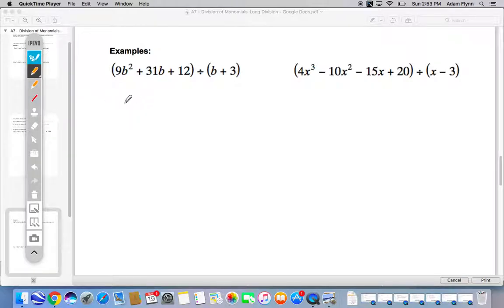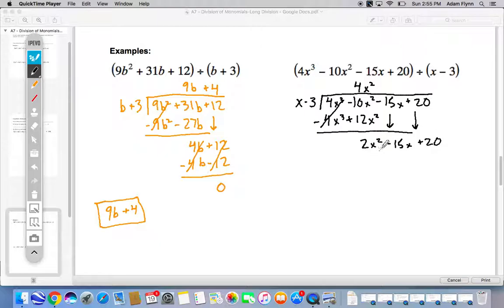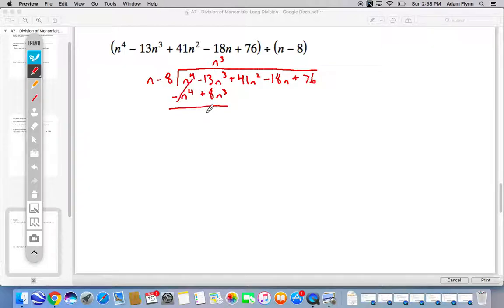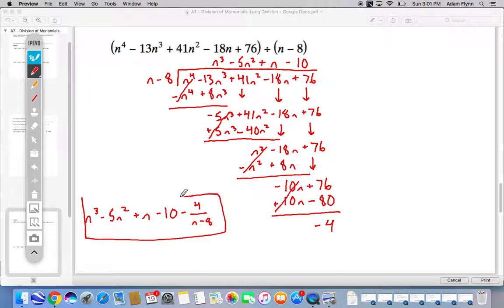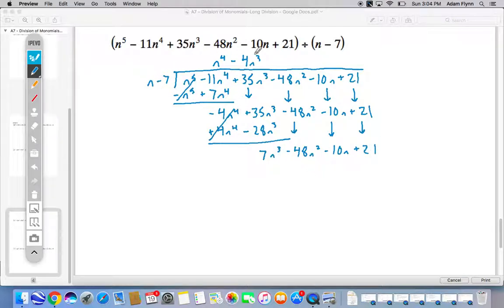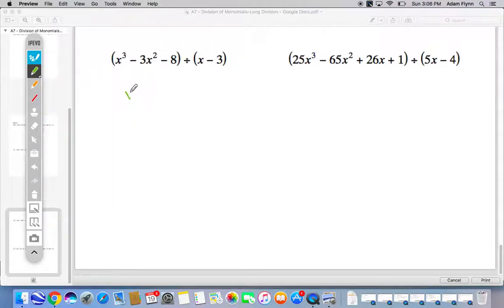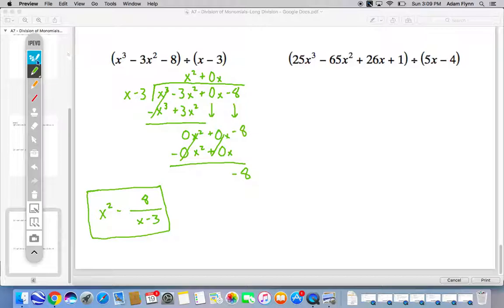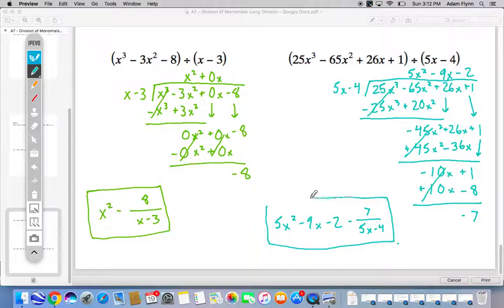Examples: A7 - Long Division of Polynomials